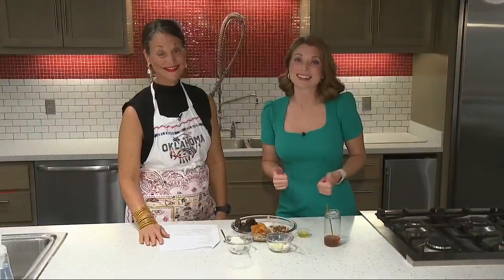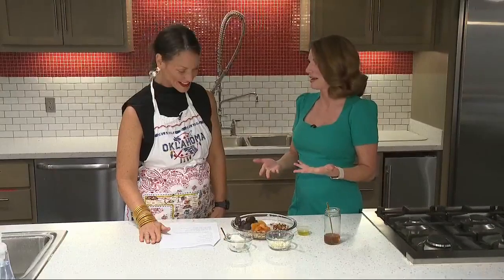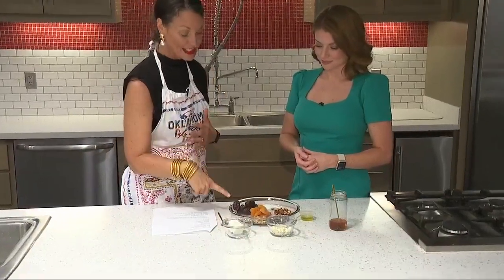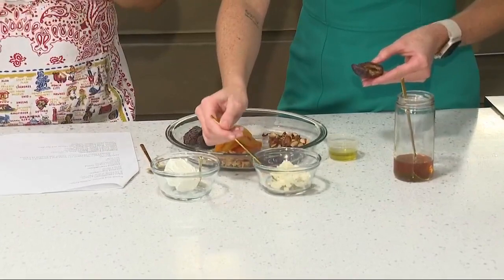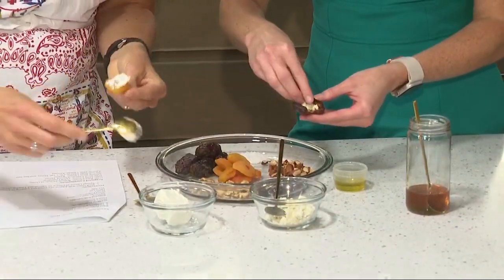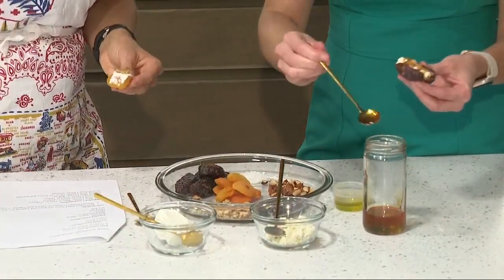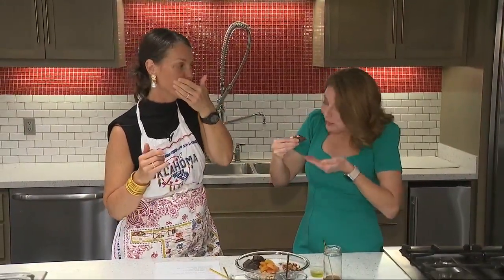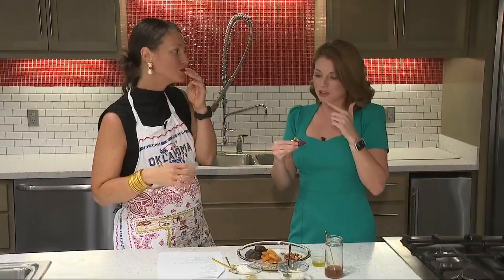Tasty Tuesday: Sweet and Savory Snack Bites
Have a video or photo you want to share?